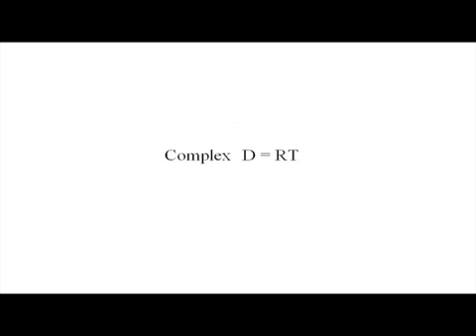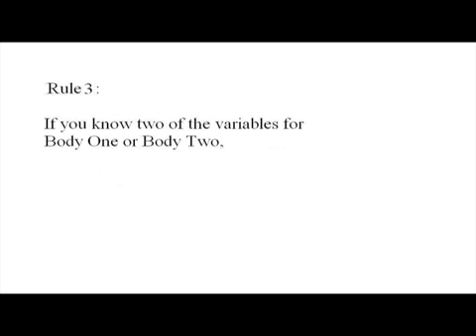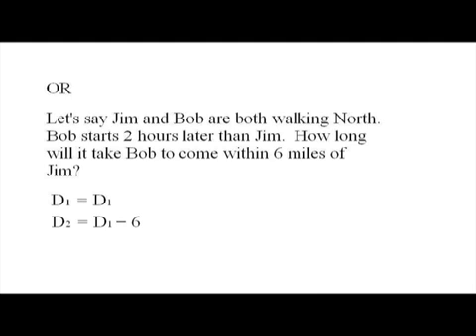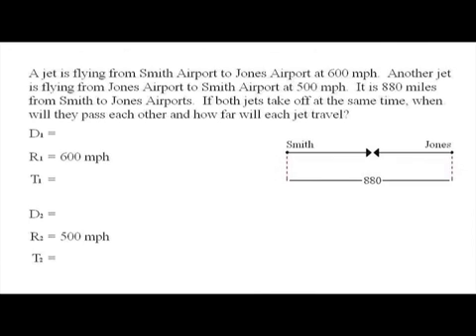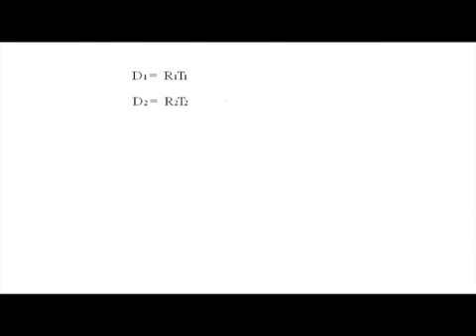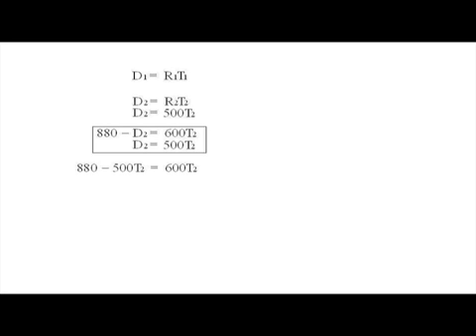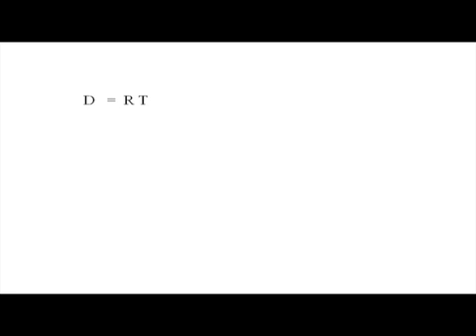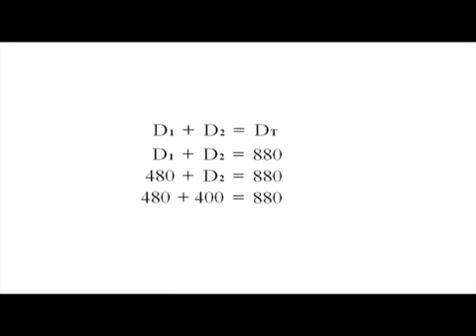Distance = Rate x Time (DRT)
Comprehensive approach to DRT. Simple approach to solve for Distance, Rate or Time

Algebra Simple